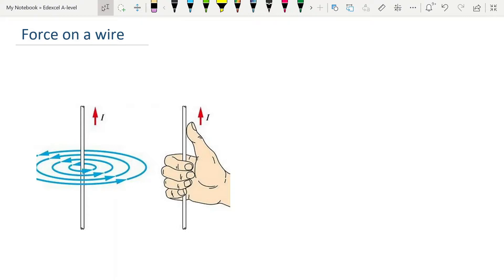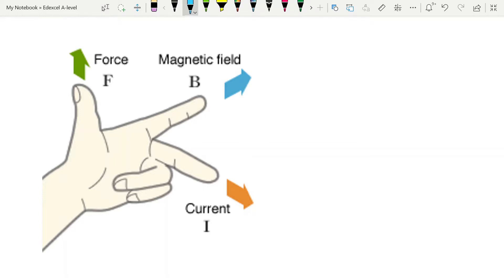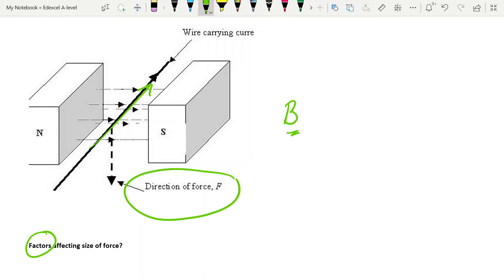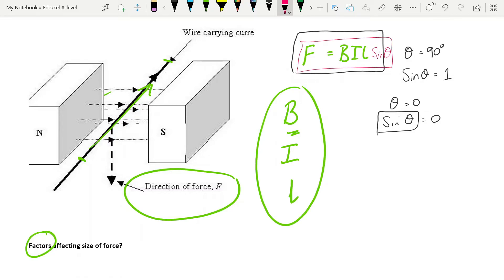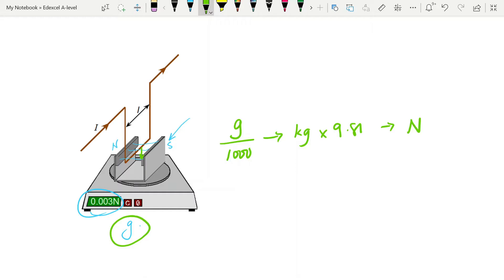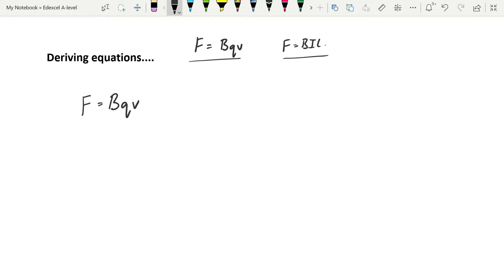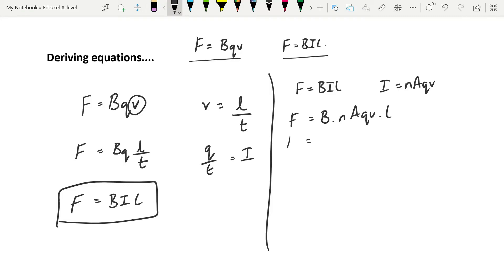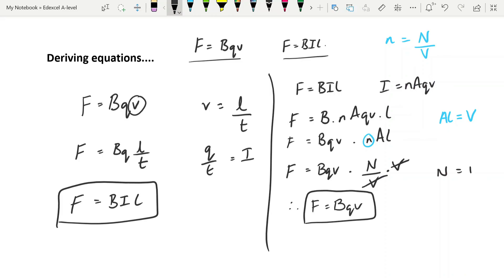Force on a Wire in a Magnetic Field: Magnetic Fields: Edexcel A-level Physics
Detailing where the force on a wire comes from, how to determine its direction, how to calculate it, measure it, and connecting it to the force on charged particles.